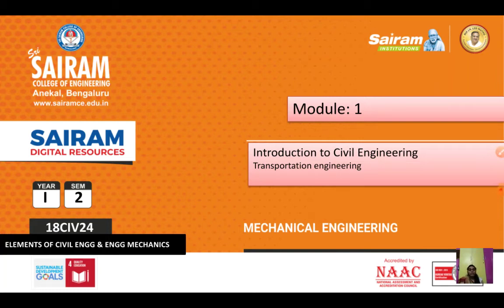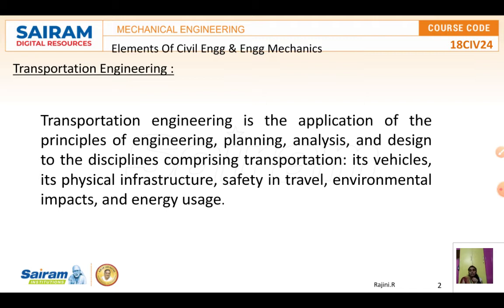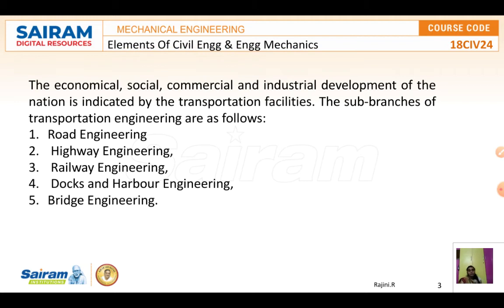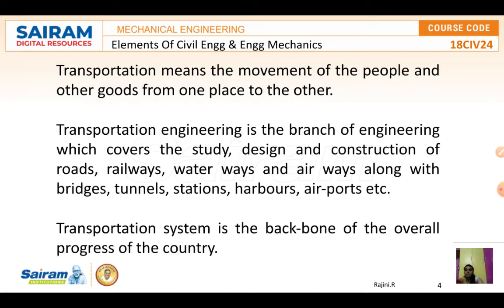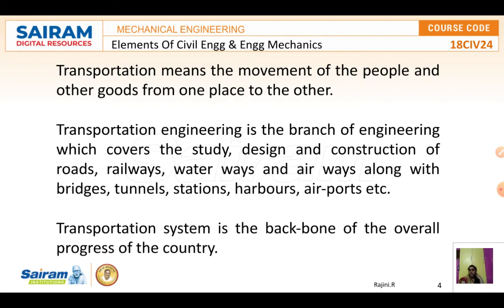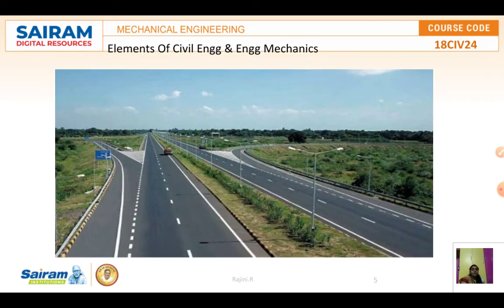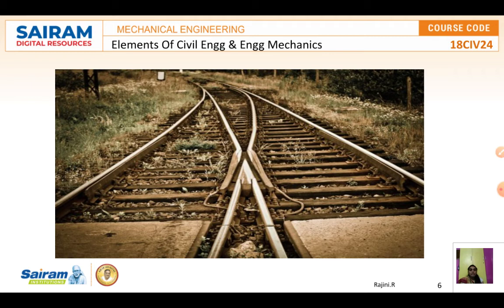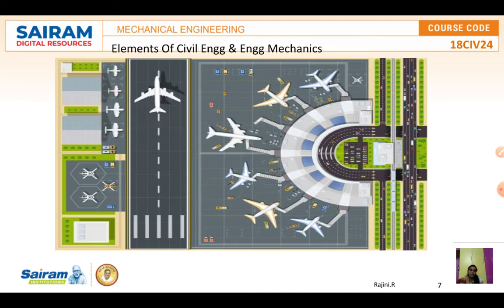Lecture video_18CIV24_Module1_Transportation Engineering_Rajini.R